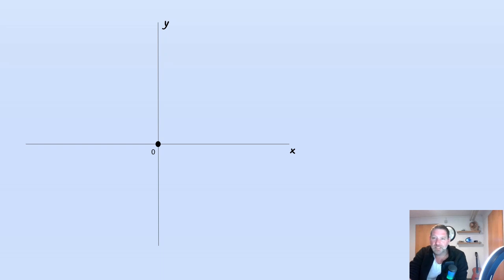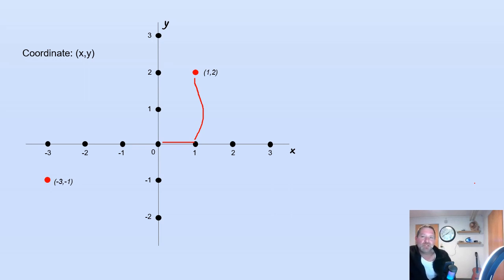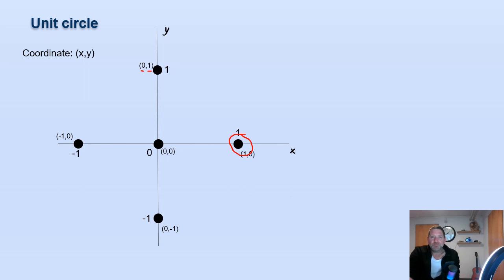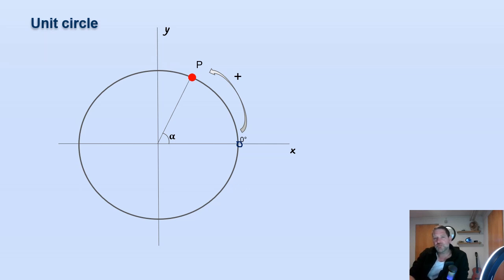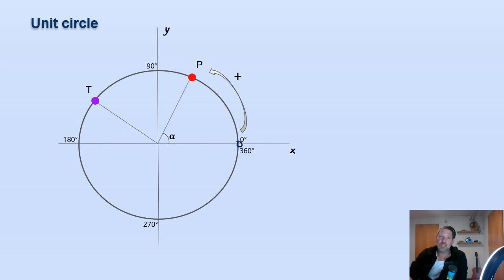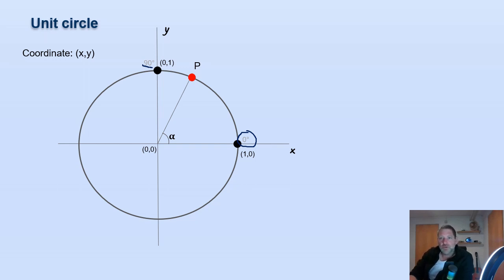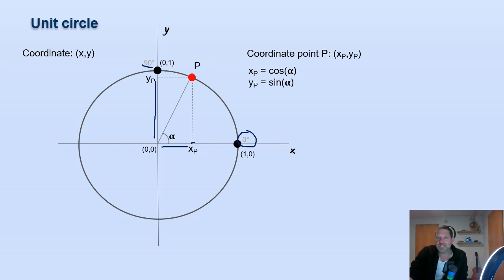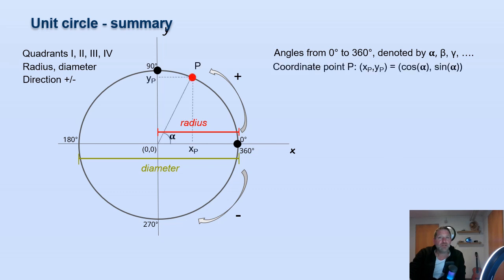Trigonometry Made Simple Part 1: Intro to Coordinates, Angles and the Unit Circle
Are you struggling with trigonometry? Do you find it challenging to grasp the fundamentals of coordinates, quadrants, angles, and the unit circle? Look no further, as this video is the perfect place to start!

In this slow and easy introduction to (tri)gonometry, we will break down these concepts step by step, making them easy to understand for beginners. We will start by exploring the basics of coordinates and quadrants, and how they relate to trigonometry.

Future videos will discuss the sine and cosine  (an the tangent) into greater depth. The focus of this channel is to create a solid understanding of the topic, that will enable you to solve all related problems on your own.